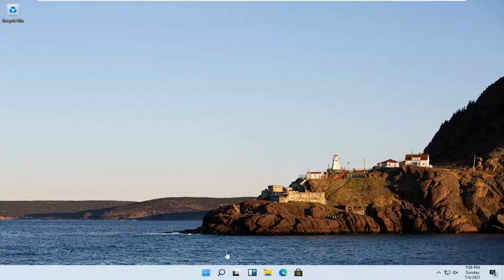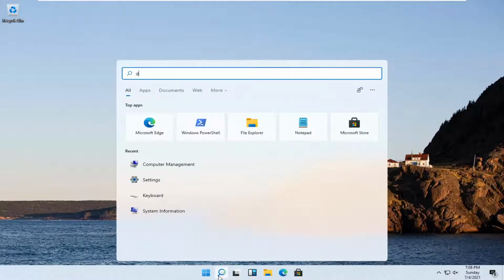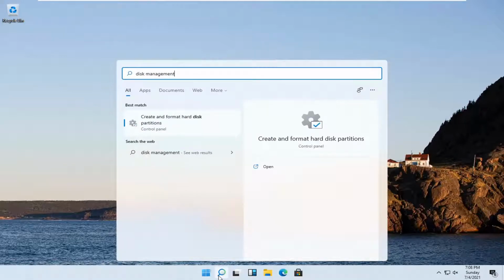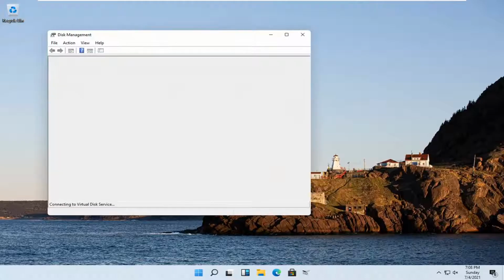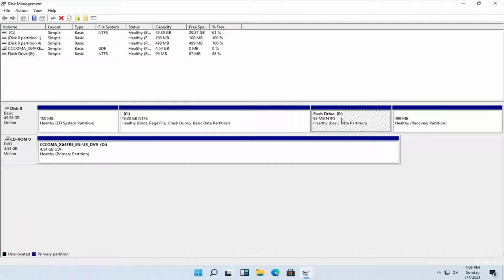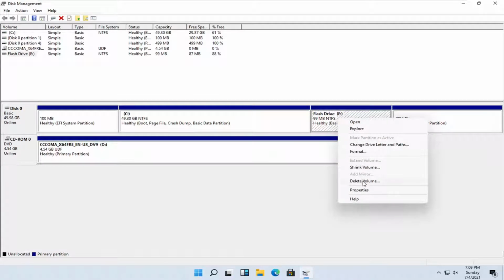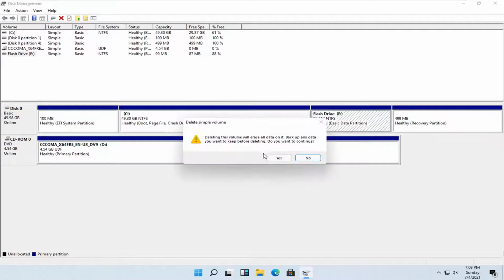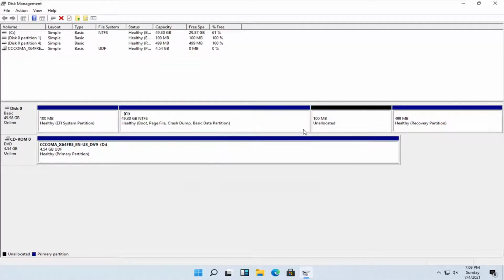How to Delete Disk Partition Using Disk Management Windows 11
Modern versions of Windows come with a handy disk management utility that allows you to create, resize and delete drive partitions on the fly, without having to boot into a particular disk utility or purchase additional software. The Windows built-in tool we are talking about is called Disk Management, and it is quite easy to use.

On Windows 11, a partition (or volume) is a logical division of the space available on a physical storage drive with a specific file system and settings that the system presents to the user as a separate drive.

Since a drive can hold many partitions, and sometimes, you may need to organize them, Windows 11 includes multiple tools to ease the process to remove those you no longer need to make more space available to increase the size of another partition. Or you can also use the available tools to clean the storage to prepare it with a different partition scheme and file system.